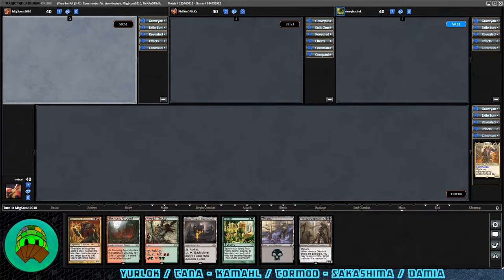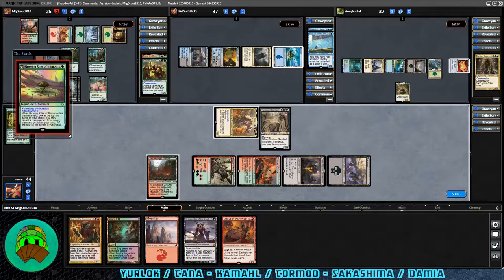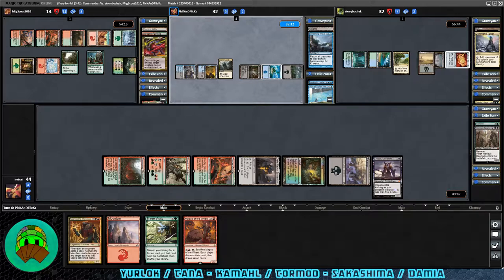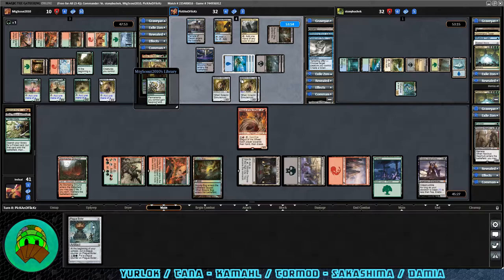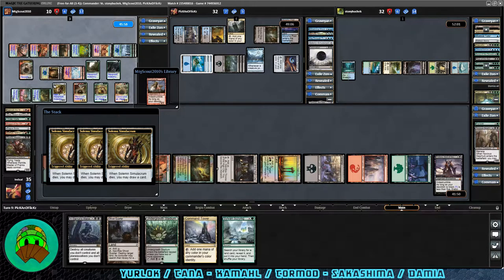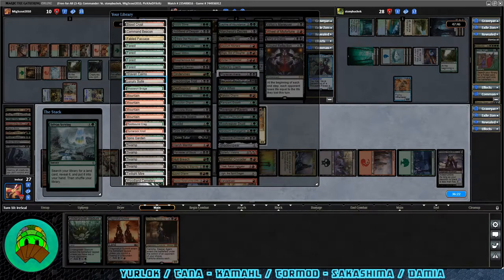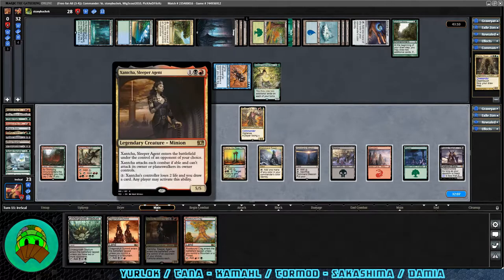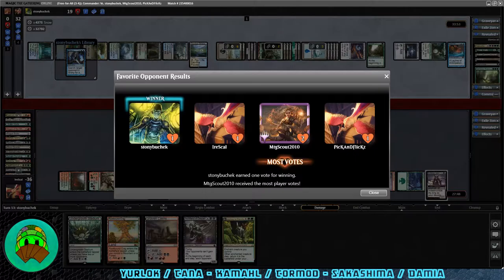Yurlok versus Tana - Kamahl, Tormod - Sakashima and Damia | EDH / CMDR Gameplay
How much mana is too much? Not 37,167.

Both used under license.